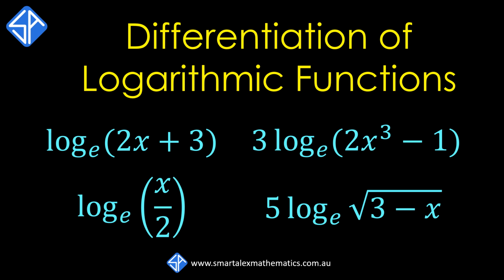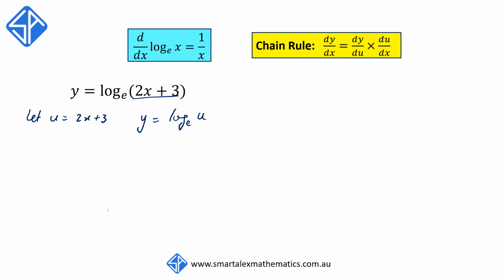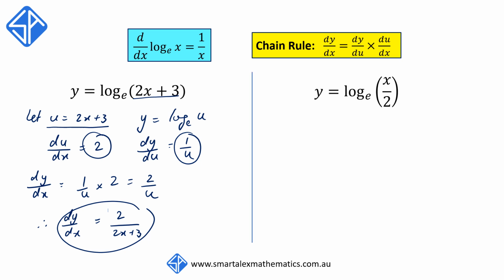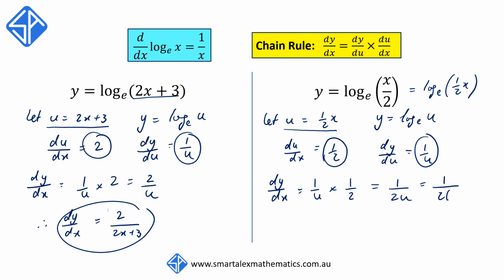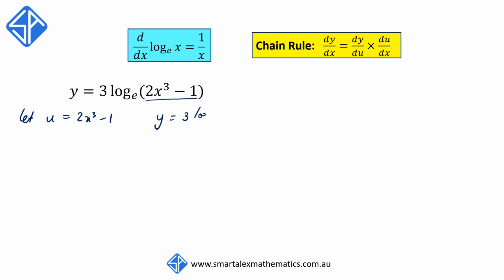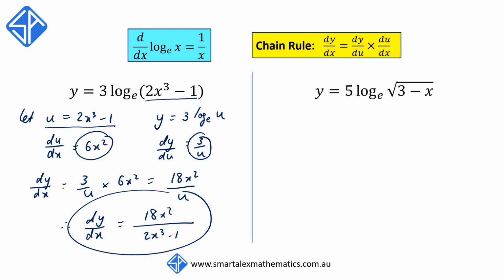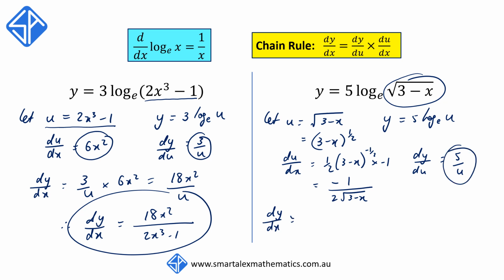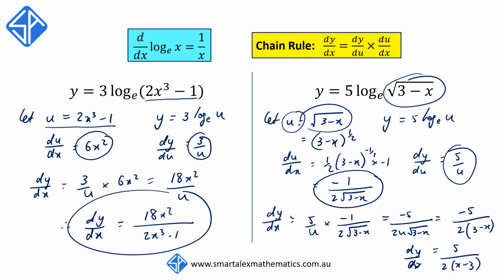Differentiation of Logarithmic Functions Examples Part 1 (Using Chain Rule)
In this video, we work through examples on how to differentiate logarithmic functions using the chain rule.

This is part of the Australian NSW HSC Mathematics Advanced Syllabus - Differential Calculus